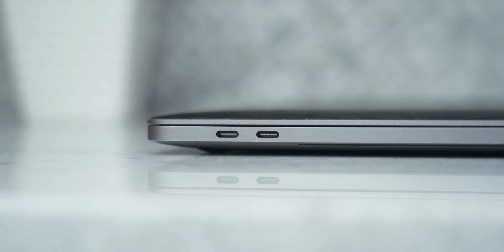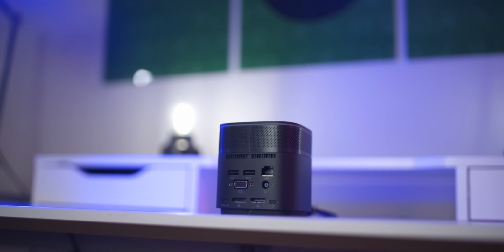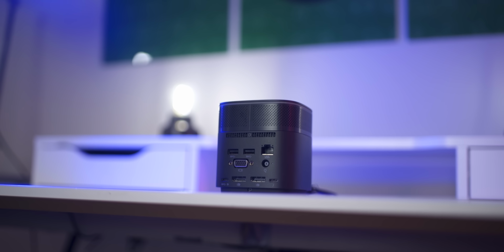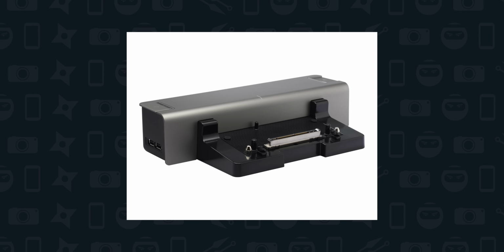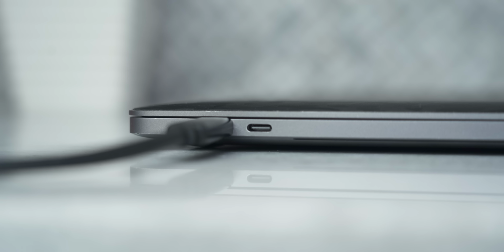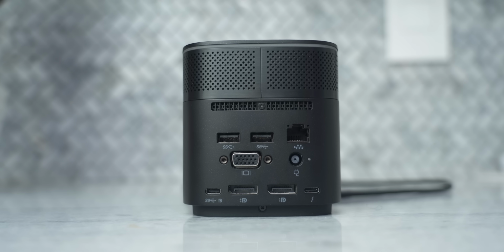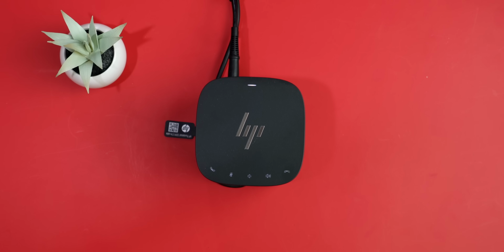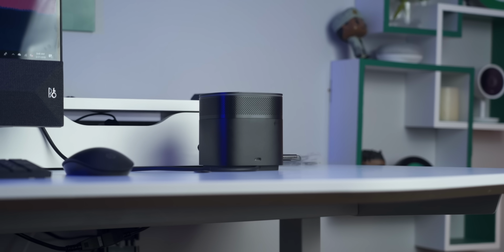HP Thunderbolt Dock G2 Overview!